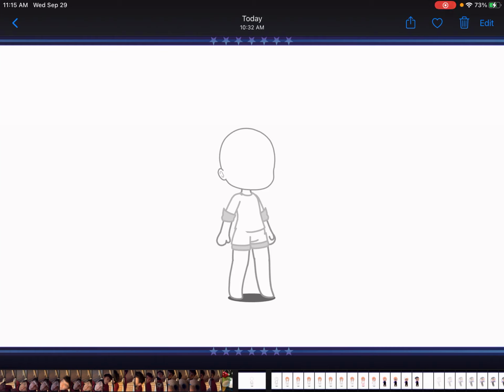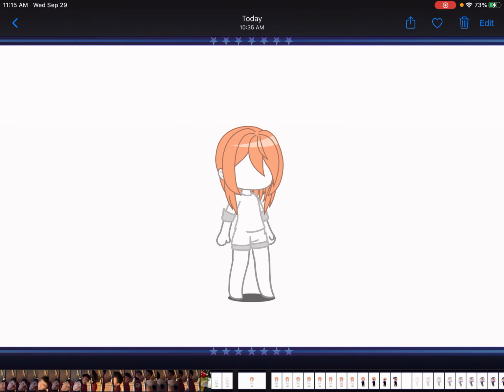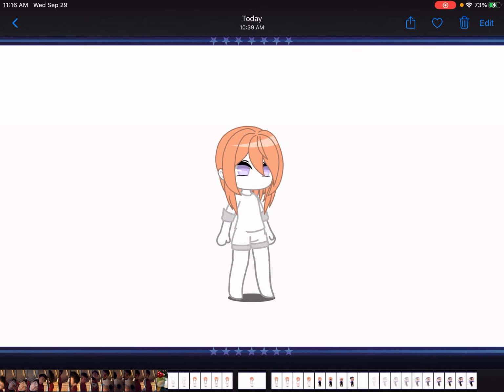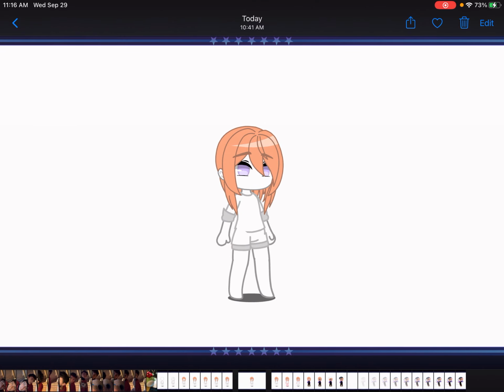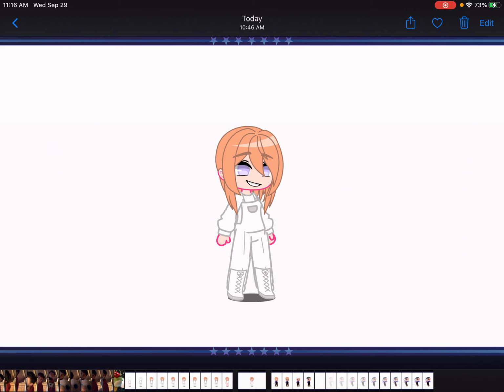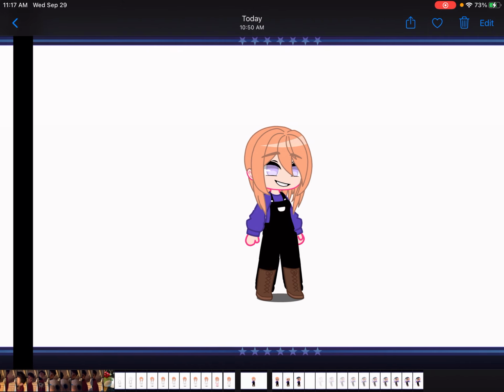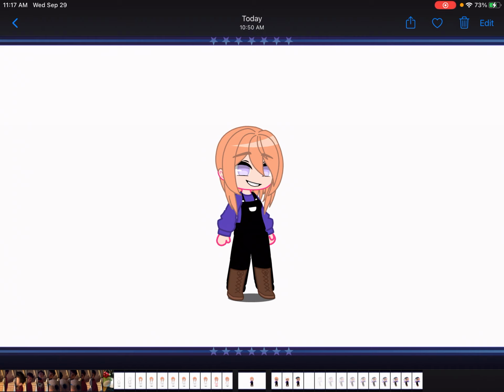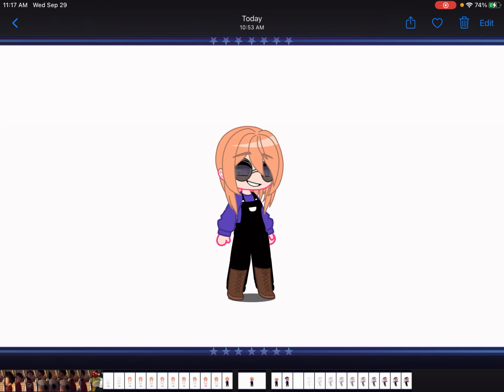Creating a Character